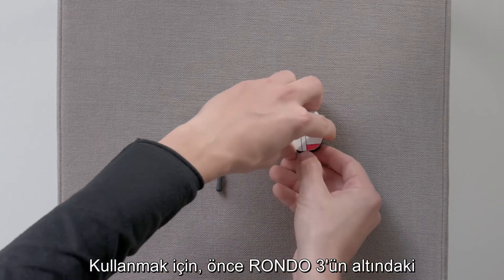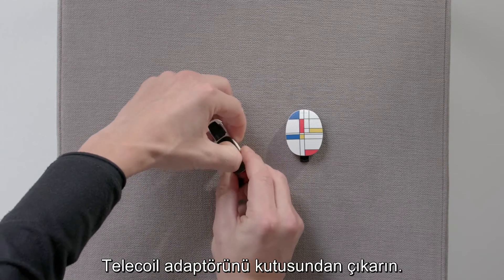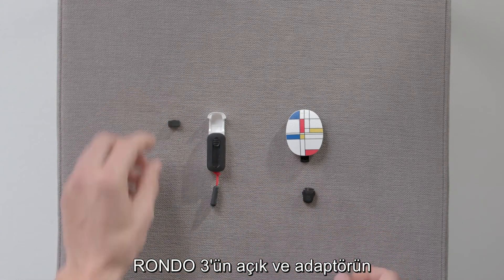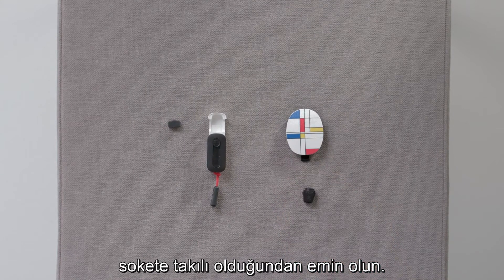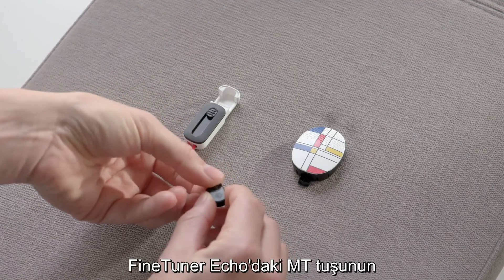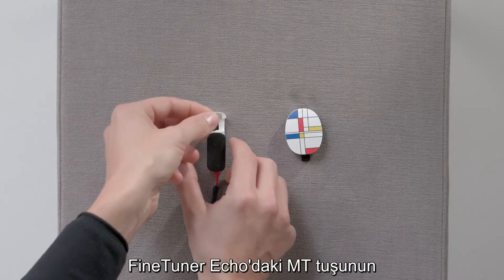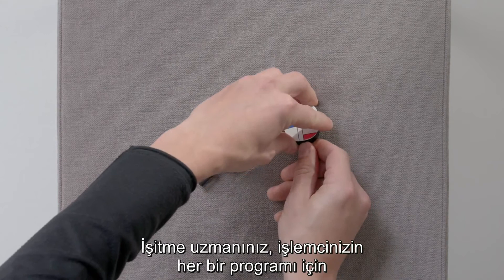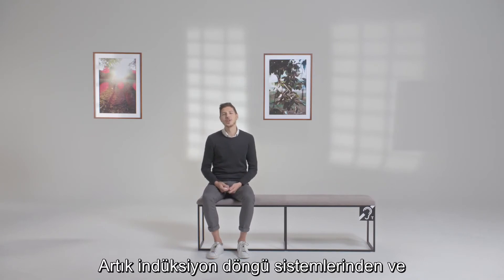RONDO 3 Kullanım: Telecoil Adaptörü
Telecoil adaptörü, işlemcinizi indüksiyon döngü sistemleri ve telecoil uyumlu telefonlarla kullanmanıza imkan tanır. RONDO 3 ile nasıl kullanacağınızı bu videoda izleyin.

RONDO 3, kullanımı kolay tek düğmeli tasarıma sahip tek parça bir ses işlemcisidir. Kablosuz şarj, kablosuz bağlantı ve üstün işitme performansı ile RONDO 3 kullanımı inanılmaz kolay ve her şeyiyle inanılmazdır.